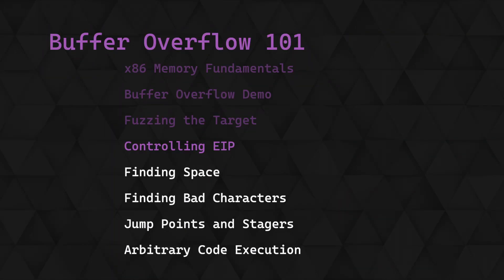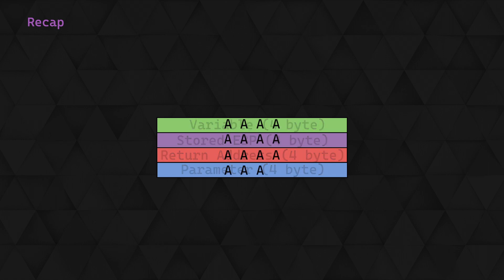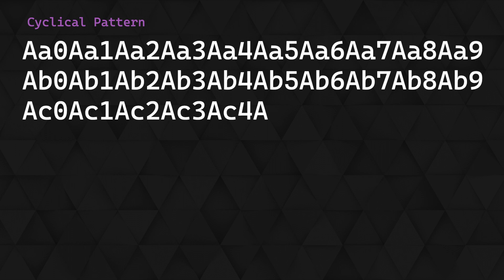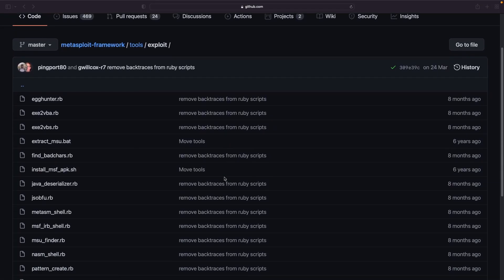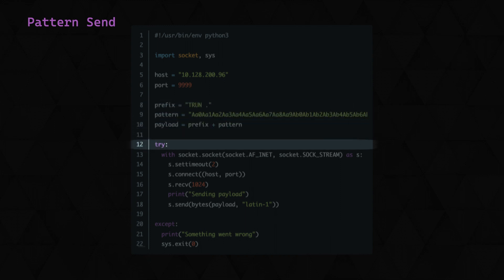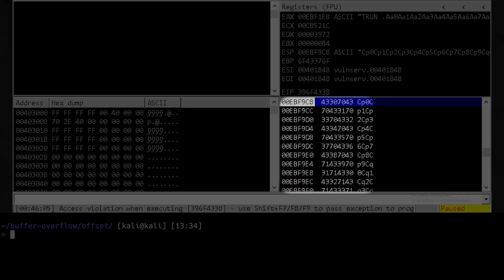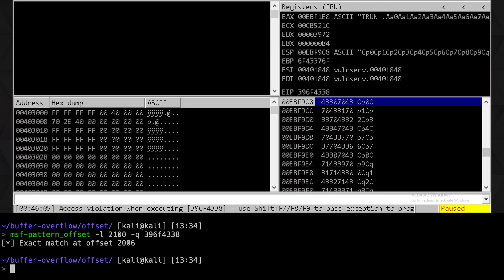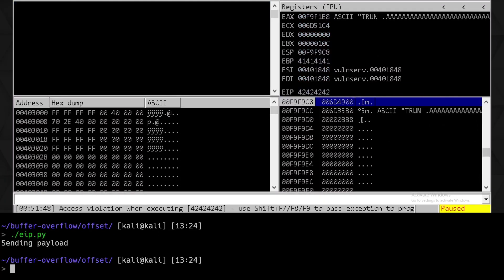Buffer Overflow 101: Ep 4 - Controlling EIP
The fourth episode in a series covering x86 stack buffer overflows and how to exploit them. In this video, we look at some methods to determine the offset between the return address and our payload, allowing us to write arbitrary values to the return address and EIP.

0:00 Intro
0:34 Recap
1:17 What is the Offset?
1:40 Cyclical Pattern
3:05 Creating Pattern
3:28 Pattern send Script
4:32 Debugging Pattern Send
5:51 Control EIP Script
6:27 Debugging Control EIP
6:54 Outro